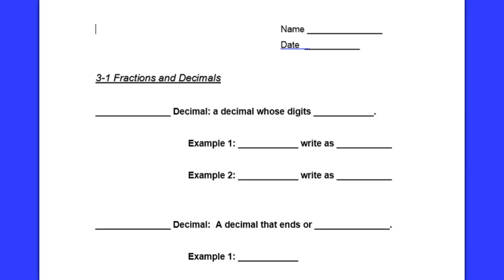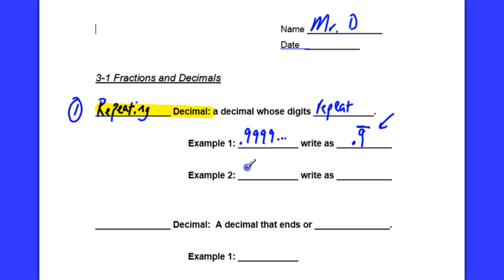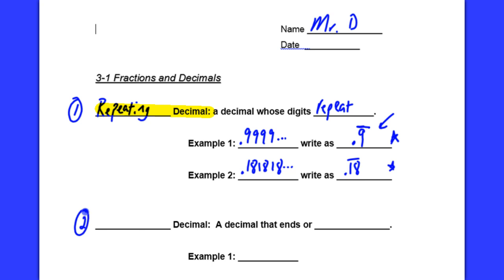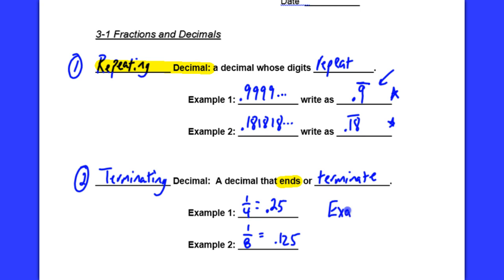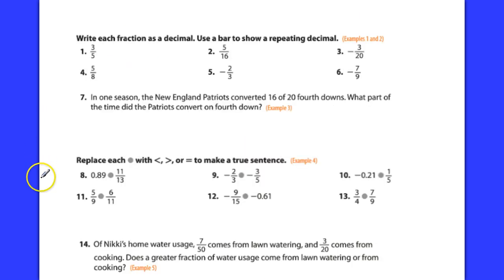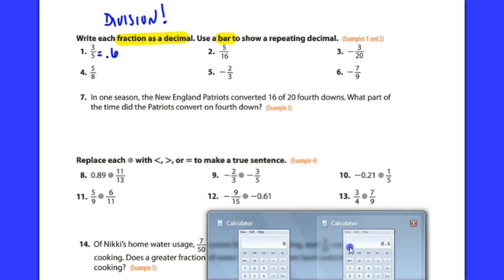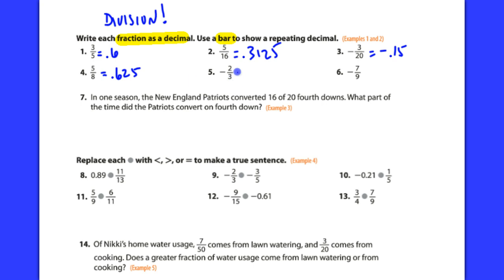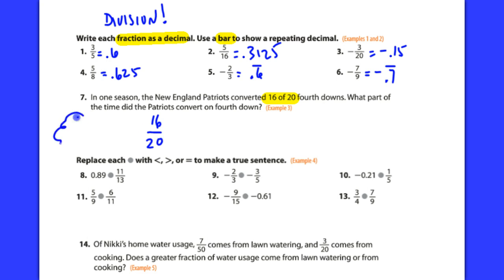PreAlg 3-1 Fractions and Decimals